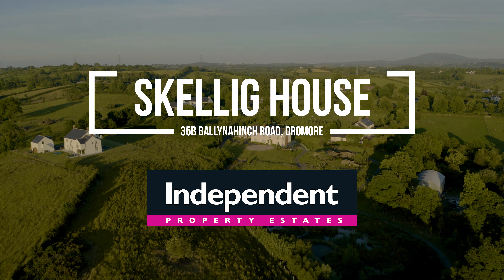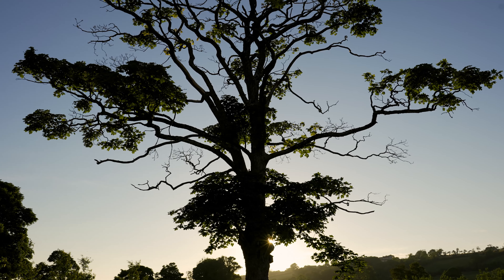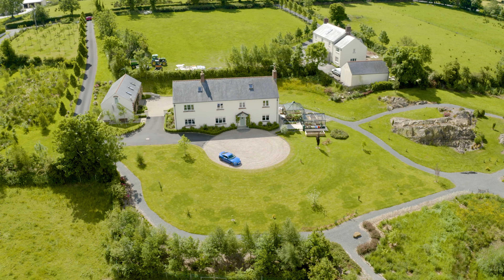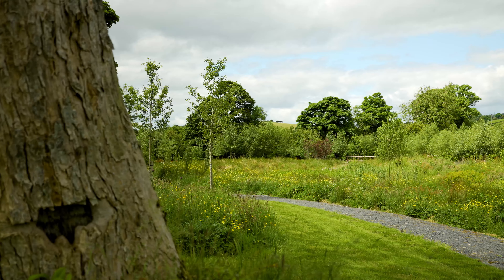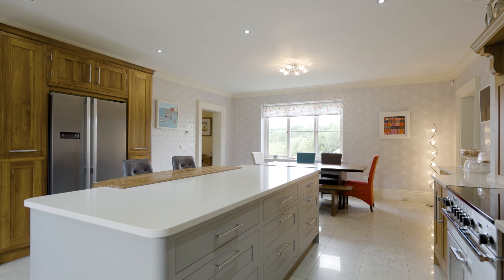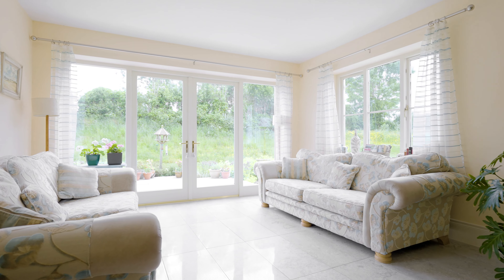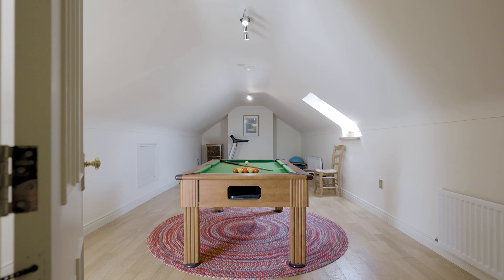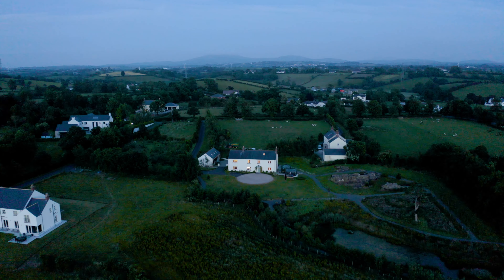Skellig House - 4k Virtual House Tour - Luxury Real Estate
We were recently invited to create the visuals for this stunning property in Dromore, Northern Ireland, to help bring it to market and showcase the amazing location, home and interiors.

We are The Hunter Bros, a video production and photography company based in Northern Ireland but working globally. We work in any industry including Real Estate, Tourism, Automotive, Events, Commercial and more. Drop us an email if you would love to bring high quality visuals to your marketing or promotional campaign.